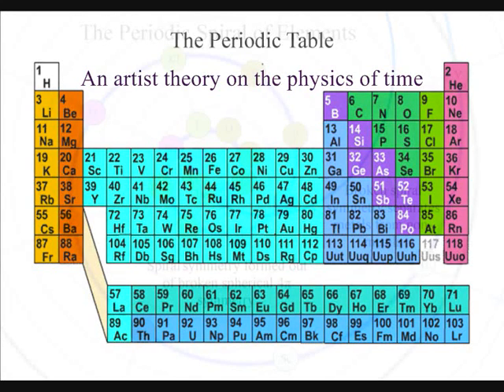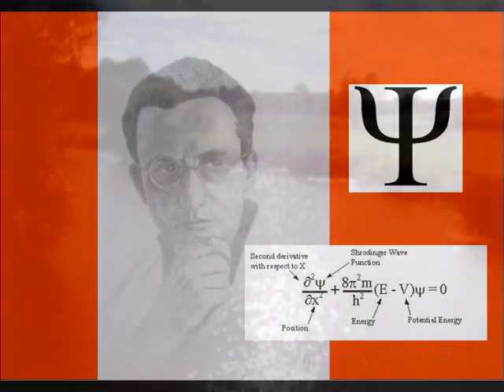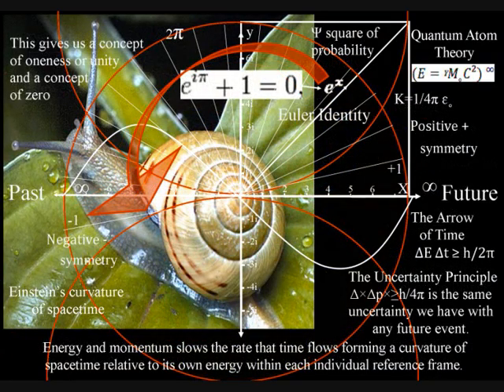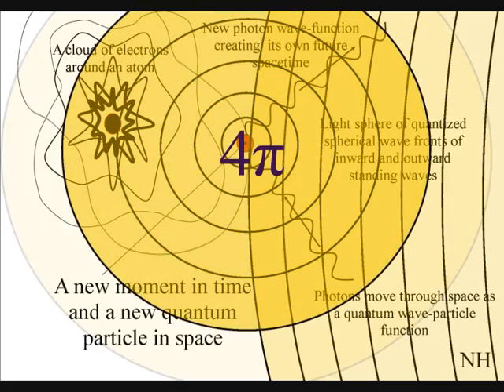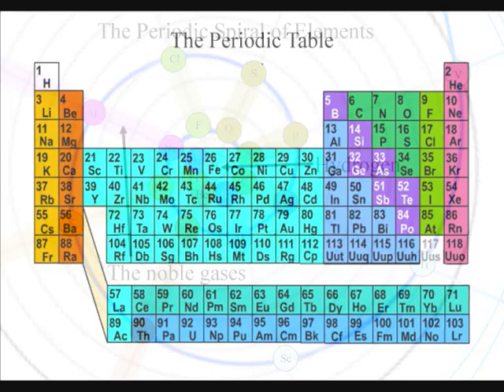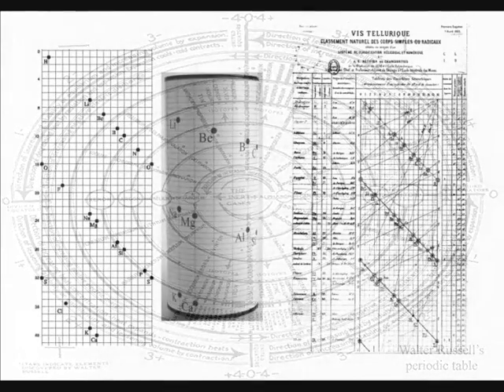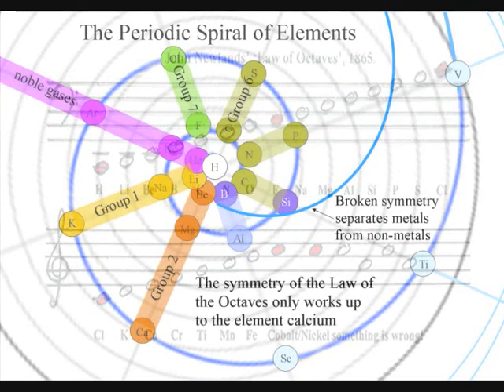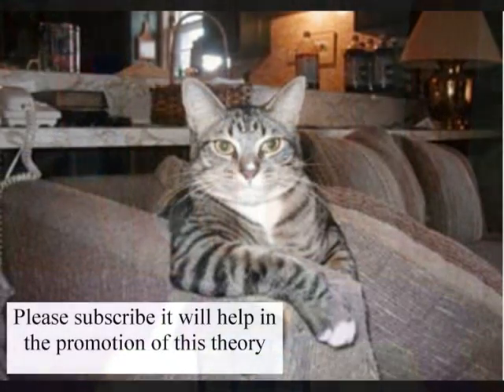The Spiral Periodic Table that you have never seen before.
In this theory the elements of the Periodic Table are standing waves over a period of time. Time is continuously being formed by the spontaneous absorption and emission of light waves of EMR. This forms a universal process of spherical symmetry forming and breaking that forms the spiral patterns we see in our everyday life with each element of the Periodic Table having a set position forming the curvature of these spirals. With Hydrogen at the centre a Spiral Periodic Table with the noble gases and the different groups of elements radiating out like spokes from the centre of a wheel.
In this video there is also Walter Russell diagram of a Periodic Table and the chemist John Newlands Spiral Octave Periodic Table.